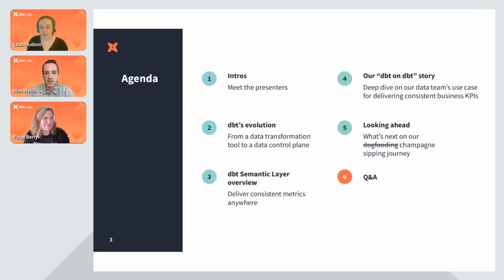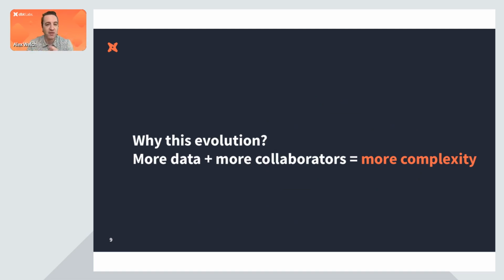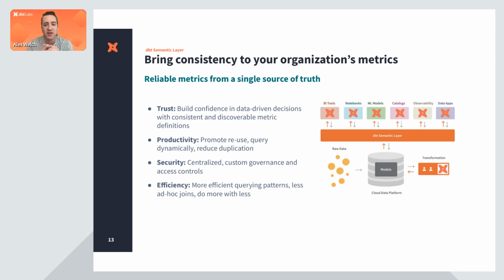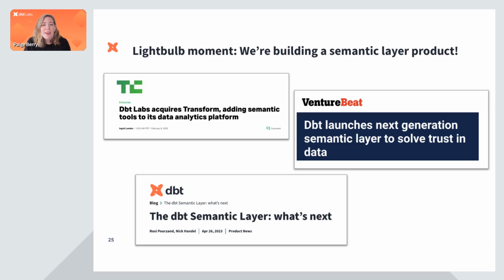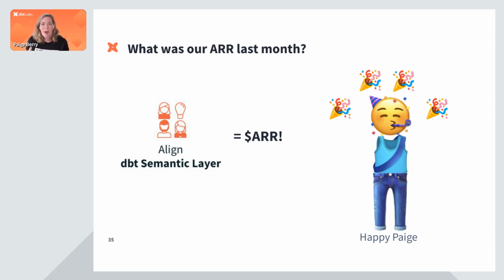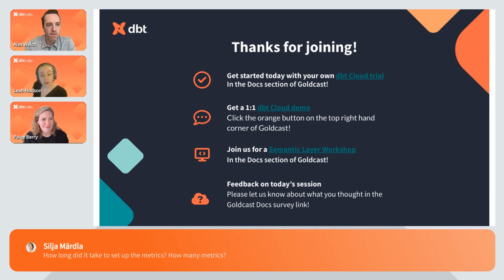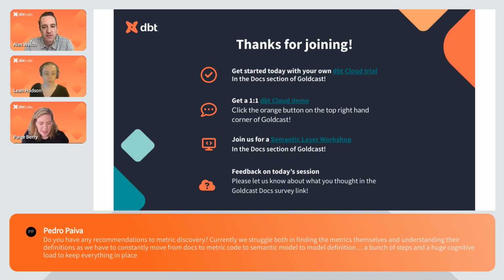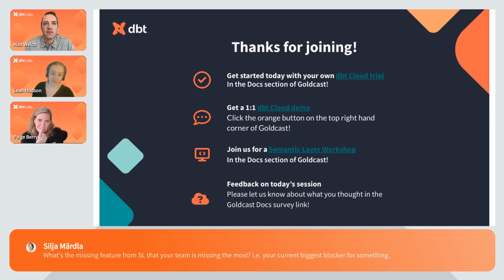dbt Labs on dbt: Streamlining KPI Dashboards with the dbt Semantic Layer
Like any good software vendor, we’re REALLY BIG FANS of our own platform here at dbt Labs. We’re hosting an entire “dbt Labs on dbt” series to showcase how various teams at our company take advantage of dbt Cloud to build and take advantage of trusted data. ✨

Watch our event on demand where we'll dive into how dbt Labs leverages dbt Cloud—and specifically the dbt Semantic Layer—to automate our business KPI dashboards with real-time, accurate metrics across various BI tools. Find out how we transformed a previously manual, hectic, and error-prone process into a streamlined, efficient workflow.

What to expect:
Automation and Accuracy: Learn how our Data team uses the dbt Semantic Layer to simplify dashboard creation, significantly reducing manual tasks and minimizing errors.
Best Practices: Discover naming conventions and other best practices that can optimize your own data workflows.
Transformative Insights: See compelling "before and after" statistics that highlight the impact of these improvements.
Future Strategies: Hear about our forward-looking plans for enhancing analytics workflows, including faster projections, easier data exploration, and AI integrations.